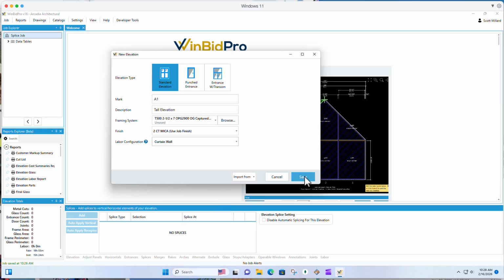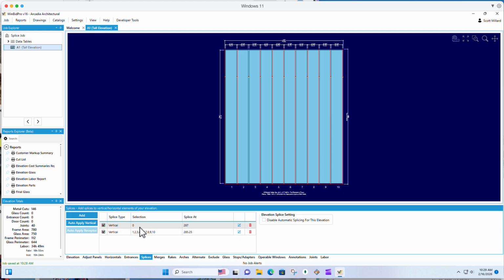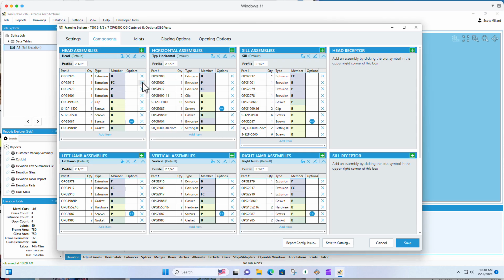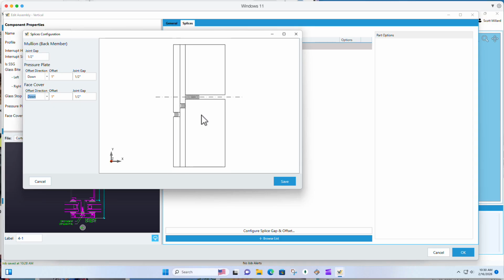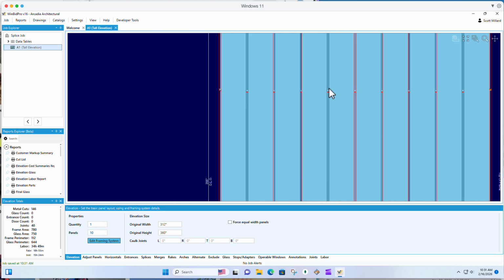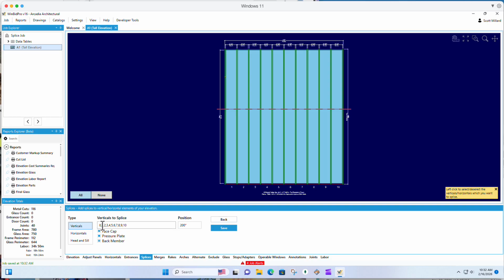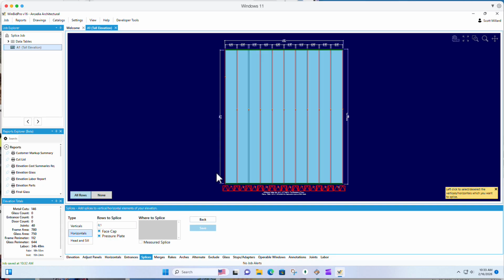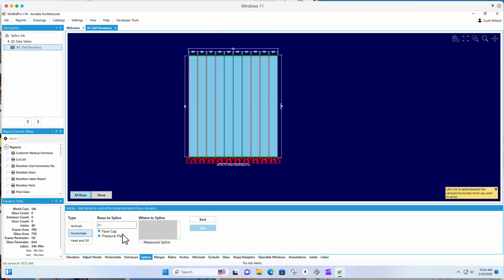Working with Splices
Learn more about the Splice feature in WinBidPro v16. Use automatic or manual splicing, and configure joint spacing and hardware.